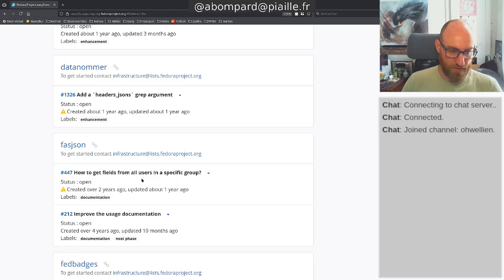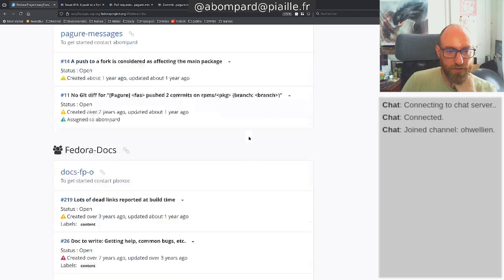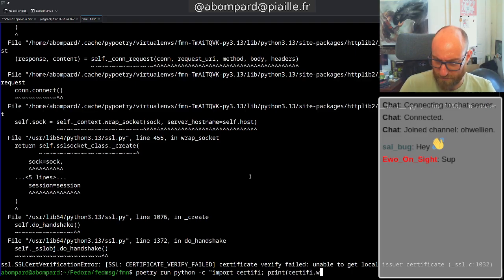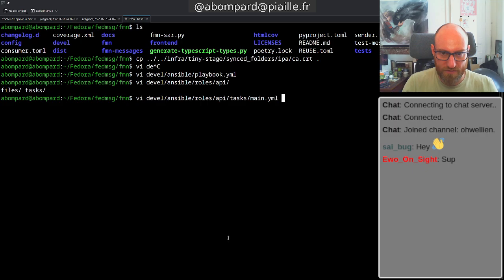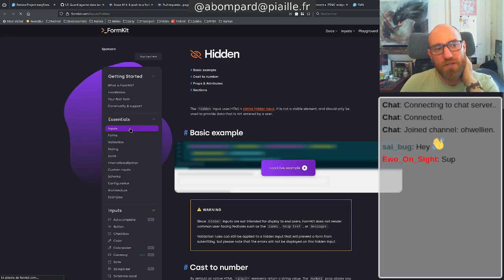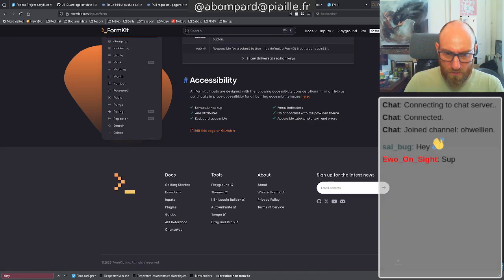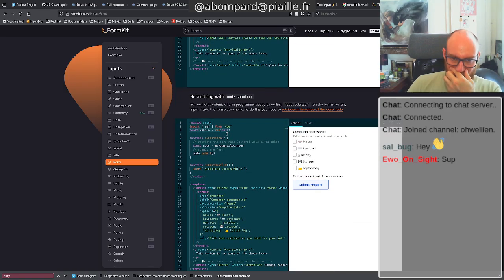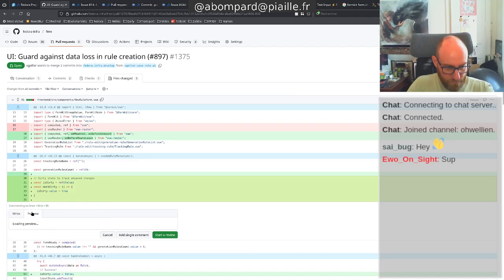Hacking on Fedora Infra Apps: FMN UI review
In this session, we review a contributor's pull request for a change in FMN's UI. The code is in Typescript, using Vue.js and FormKit.

This is a replay of a live stream on Twitch The streams start every Friday at 13:00 UTC, feel free to come and ask questions, and help me fix bugs!